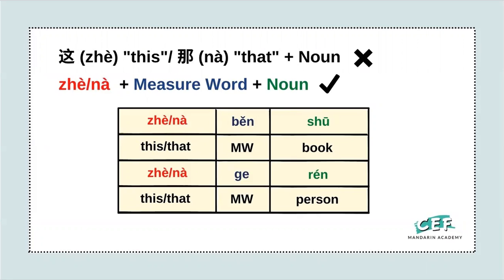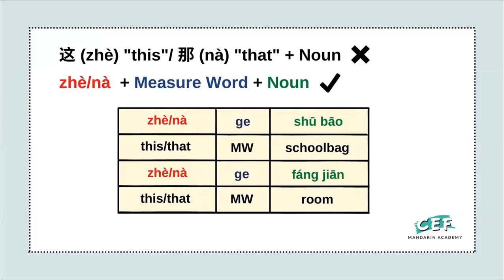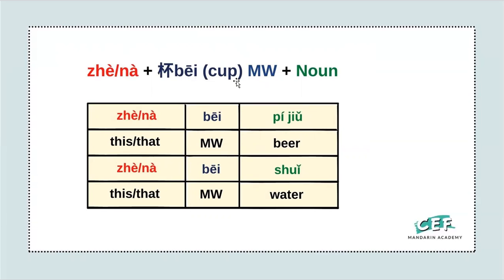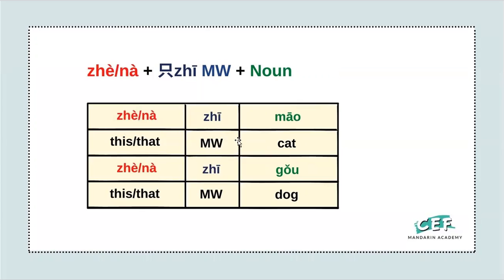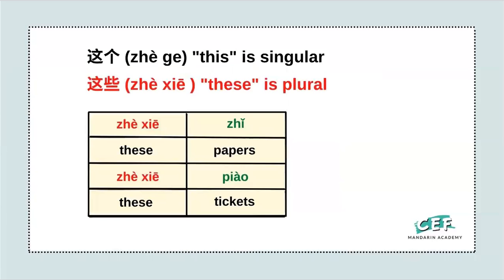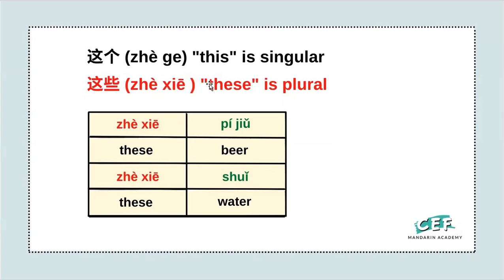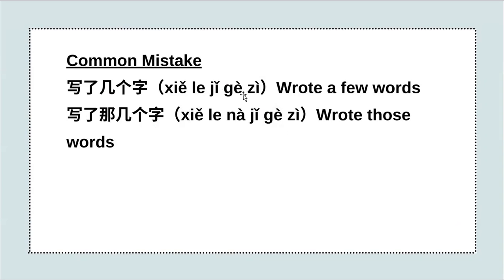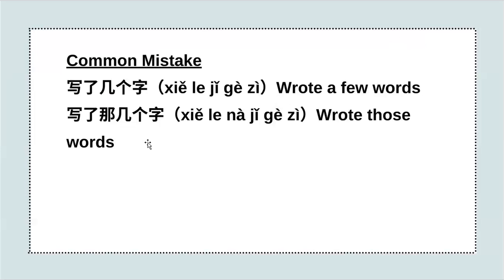Easy Mandarin | Unit 8 : How to use 这/那 this/that？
Let's learn Mandarin with teacher Celine Wong!